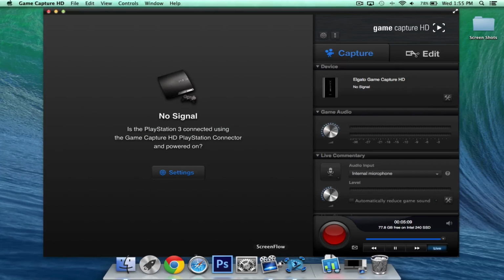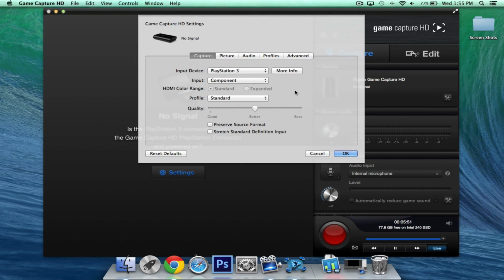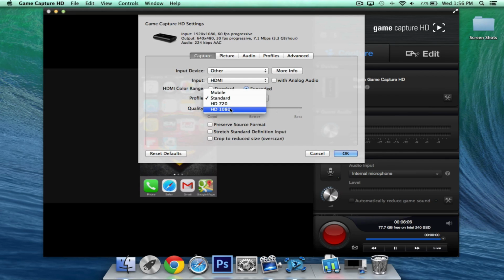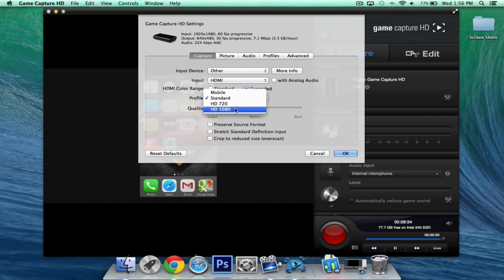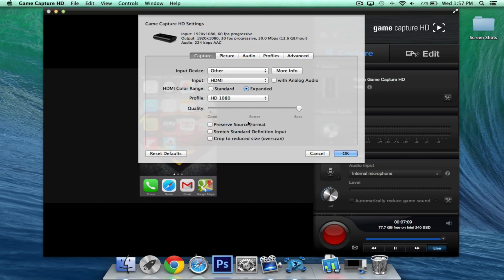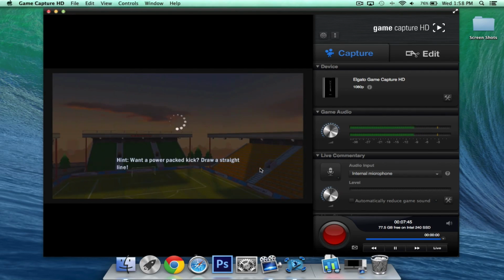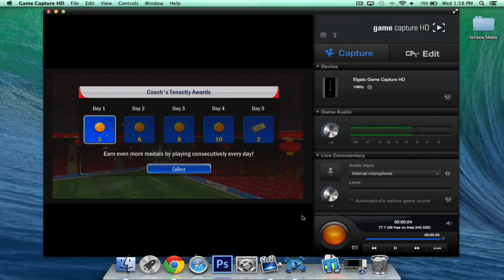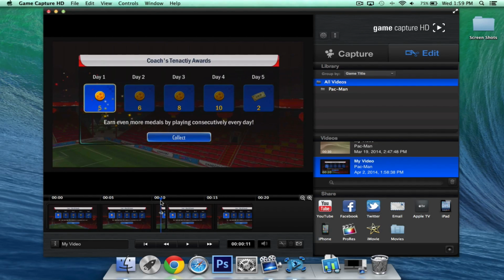How To Record iPhone, iPad Screen With elgato Video Capture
Full instruction on how to record the iPhone and iPad screen with the elgato Game Capture HD video capture. This  can also be done with the iPod Touch as well. Connecting your iPhone or iPad to the elgato is easy and will allow you to begin recording your screen. You will need a few items listed below.

Digital AV Adaptor For iOS Devices Using Lightning Cable

Digital AV Adaptor For iOS Devices Using 30 Pin Cable